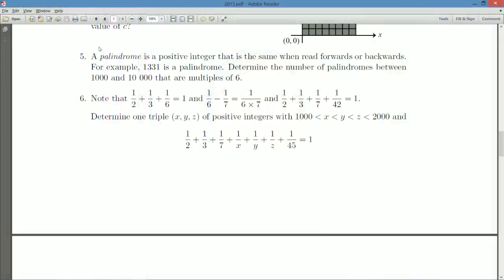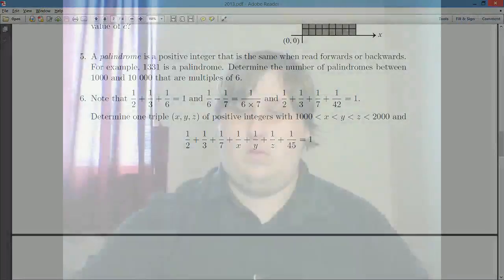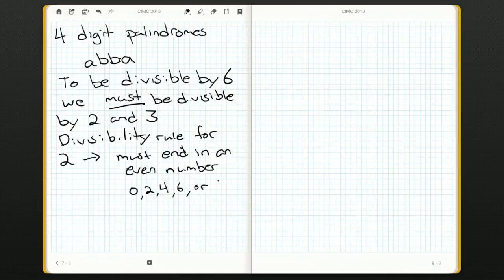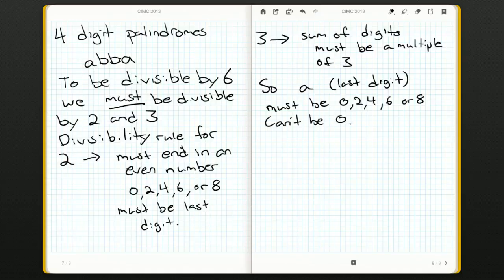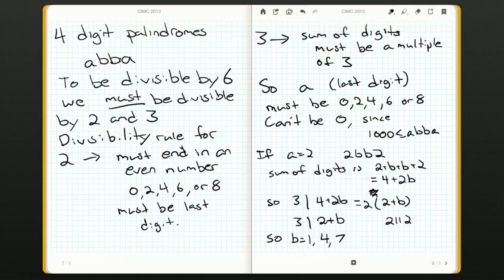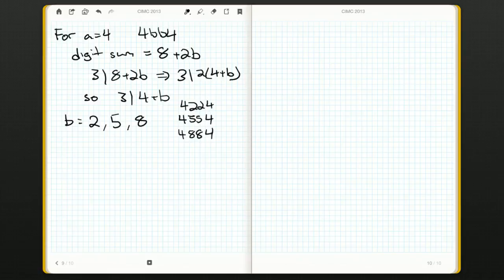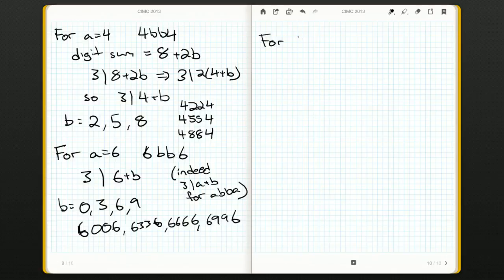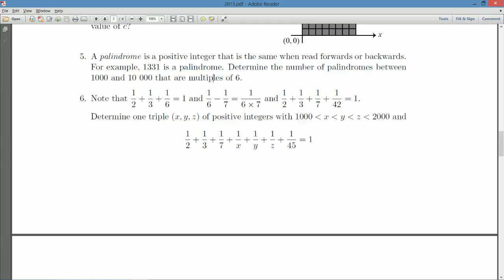CIMC 2013 A5